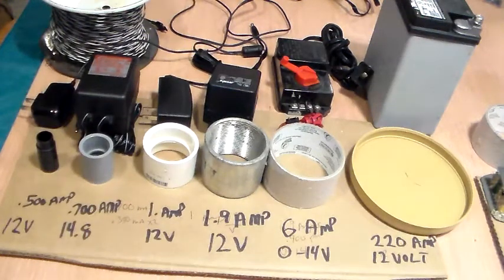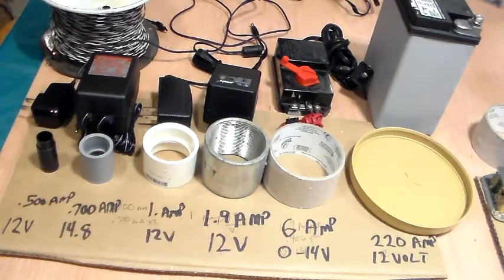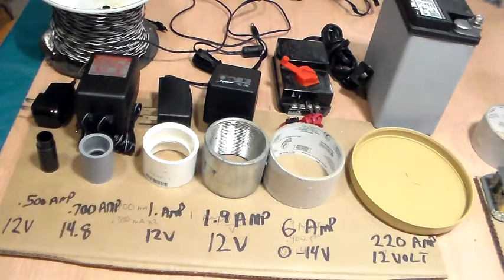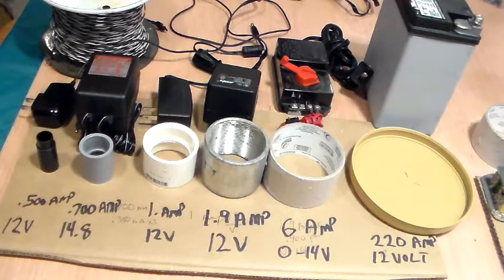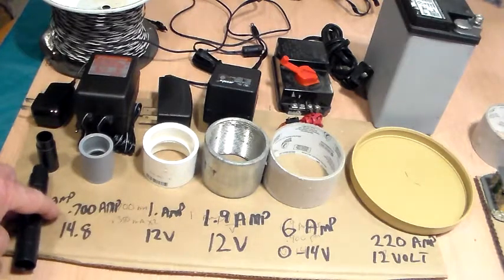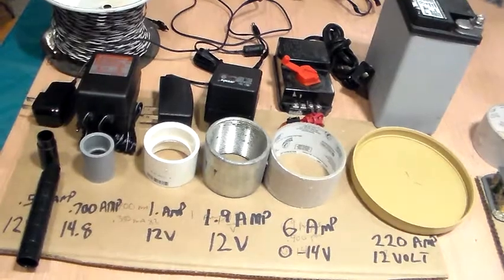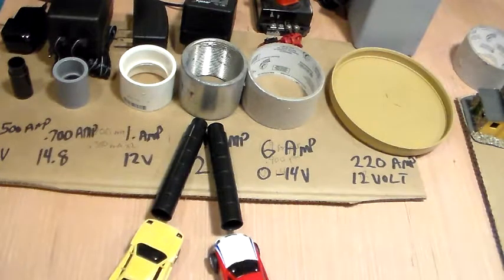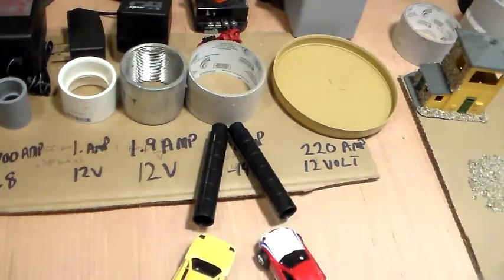Slot Car Track power and what to look for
Slot car transformers what to look for to get your best racing experience. Look at amps as Horse Power for your slot cars